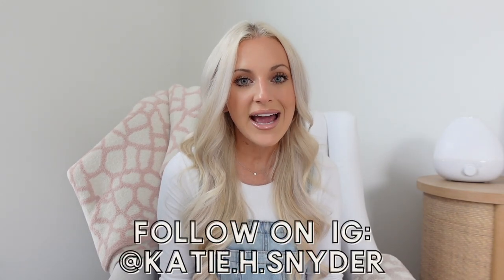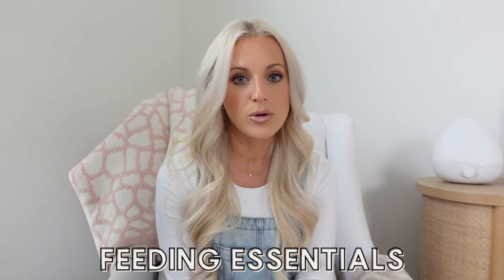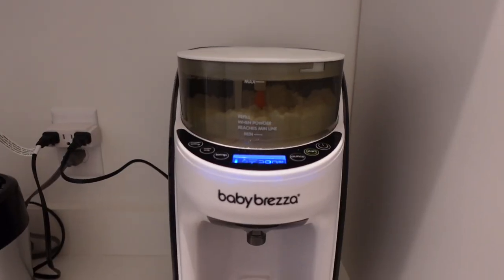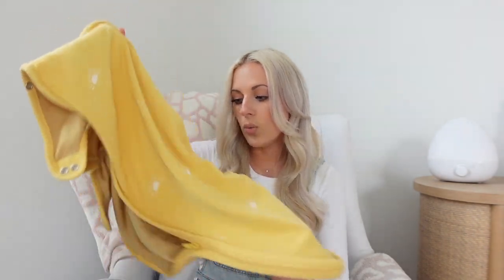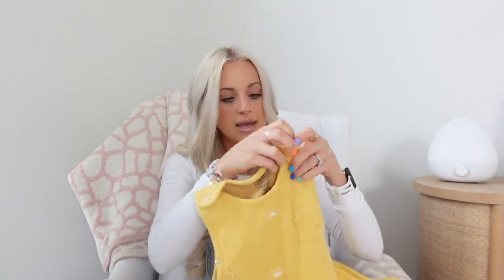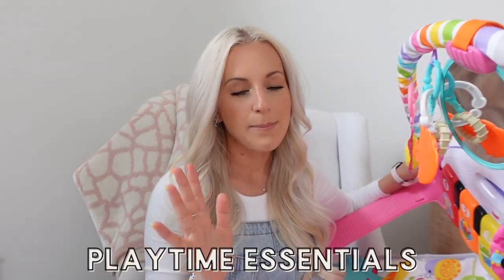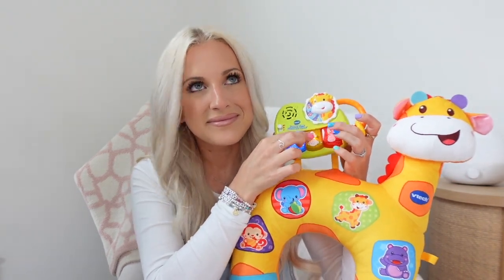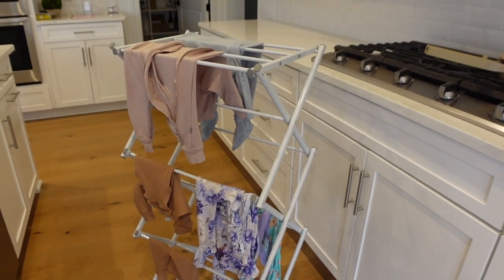NEWBORN MUST HAVES | Our Everyday Essentials for 0-6 Months // Katie and Kendall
We're BACK and excited to share another video that will hopefully help any of you mamas or mamas-to-be out there! Today I'm showing you our MUST HAVE baby items we used and loved from 0-6 months.

HERE'S THE SCOOP:
- Bottles We Use
- Bottle Variety Pack
- Muslin Burp Cloths
- Amazon Burp Cloths
- Burts Bees Burp Cloths
- Our Favorite Bibs
- Gripe Water
- Baby Brezza Formula Machine
- Velcro Swaddles
- Nested Bean Sleep Sack
- Woolino Sleep Sack
- Hatch Sound Machine
- Rainbow Piano Playmat
- Tummy Time Toy
- BabyBjorn Bouncer
- SkipHop Activity Center
- Little Sleepies (Code: LSLOVESYOU)
- Clothes Drying Rack
- Owlet Sleep Sock